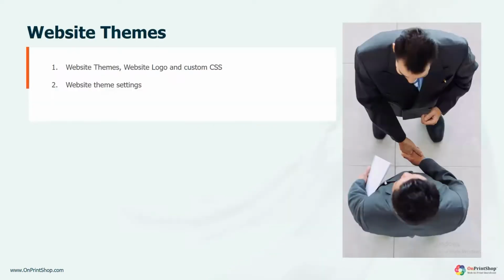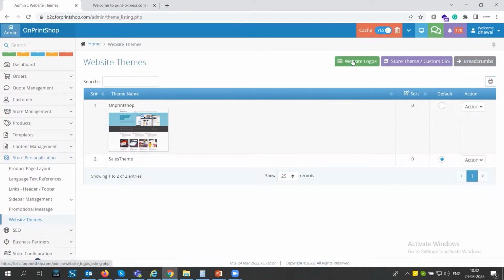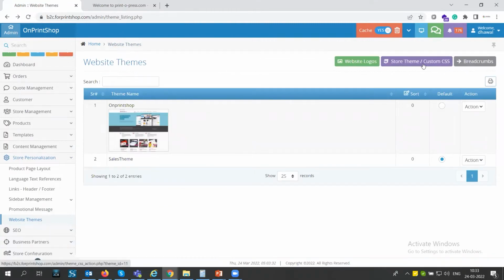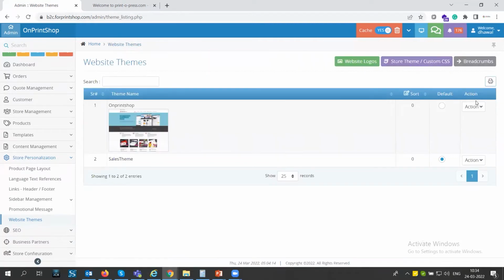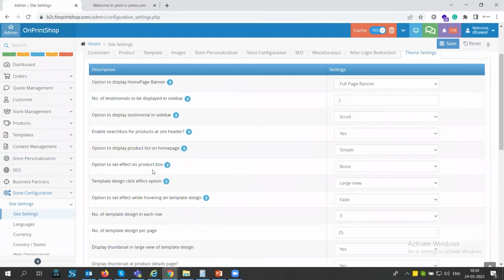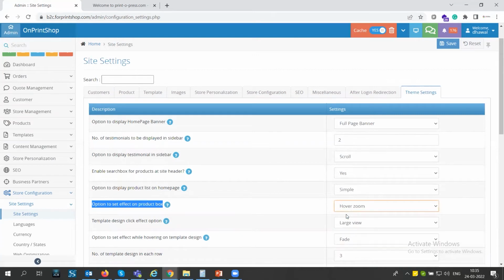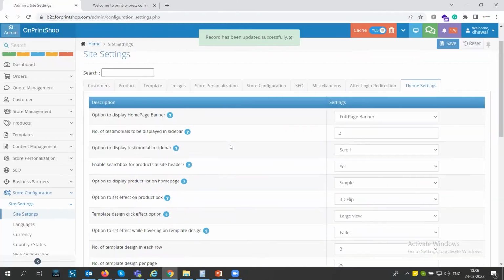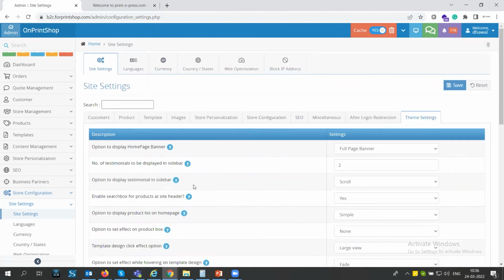Website Theme Settings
In this video, you will learn to manage the appearance of your store by uploading the logo and performing the theme settings.